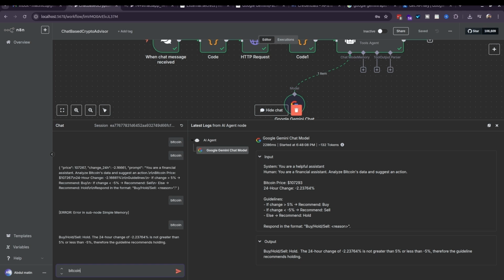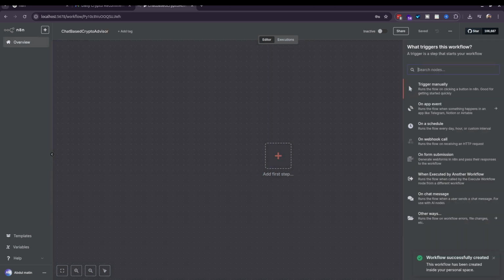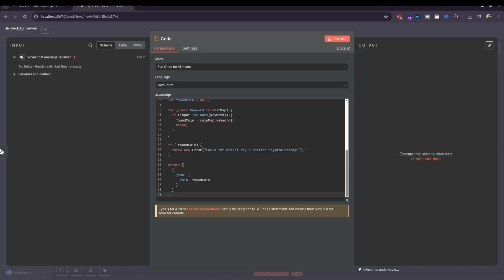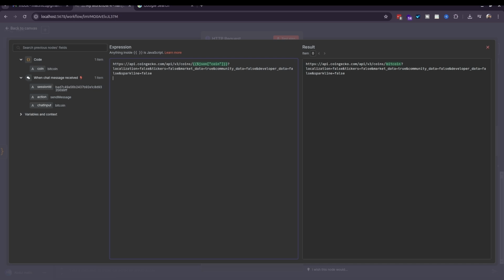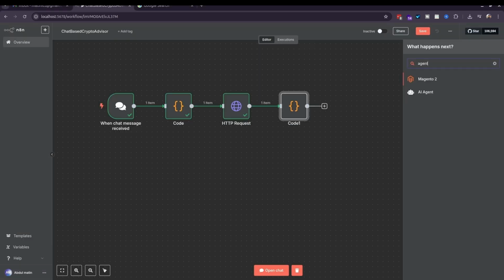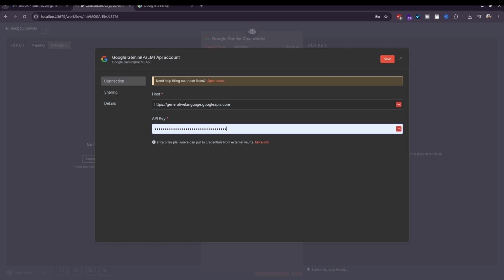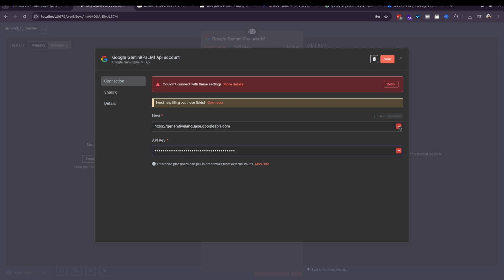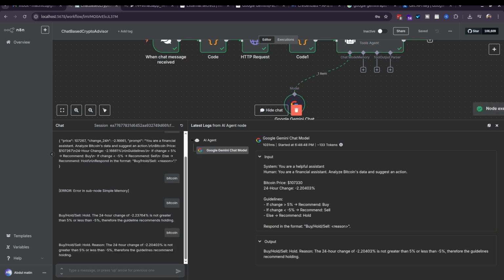Build Own AI-Powered Crypto Chatbot Advisor!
## 🚀 Build Your Own AI-Powered Crypto Chatbot Advisor with n8n, CoinGecko & Gemini AI

In this video, you’ll learn how to create an intelligent, real-time AI Crypto Chatbot Advisor using **n8n**, **CoinGecko API**, and **Google Gemini AI**. This chatbot detects the mentioned cryptocurrency in the user's input, fetches live market data, and replies with a smart Buy / Sell / Hold recommendation — all fully automated!

Whether you're an automation lover, crypto trader, or AI enthusiast — this build is for you.

### Download Code &  Full Workflow

### ⏱️ Video Chapters

00:00 – Introduction to the AI Crypto Chatbot
00:48 – Chatbot Demo
02:20 – Workflow Overview in n8n
02:45 – Step 1: When Chat Message Received
03:00 – Step 2: Detect Coin from User Input (JavaScript code)
03:45 – Step 3: CoinGecko API – Live Market Data
04:10 – Step 4: Prepare AI Prompt from Price and Change
04:45 – Step 5: Google Gemini LLM Configuration
05:15 – End-to-End Test
05:30 – Add More Coins to the Bot
06:00 – Outro, GitHub Link, Subscribe

* Detect cryptocurrency keywords like BTC, ETH, DOGE from user input
* Fetch real-time crypto data using CoinGecko’s API
* Generate trading advice using Google Gemini AI
* Build chatbot logic inside n8n using low-code
* Combine APIs, AI, and automation tools in one powerful workflow

### 🛠 Tools Used

* n8n – Open Source Workflow Automation
* CoinGecko API – Market Data Provider
* Google Gemini AI – LLM Integration
* Optional Chat Interfaces – Telegram, Discord, etc.
* Gemini API Key (example): AIzaSyBKY71eLThADR5SjA8rF\_BOB4xV1-r-AjI

### 💰 Supported Coins

* Bitcoin (BTC)
* Ethereum (ETH)
* Solana (SOL)
* Dogecoin (DOGE)
* Cardano (ADA)
* Polkadot (DOT)

### ✨ Sample AI Prompt Used

You are a financial assistant. Analyze Bitcoin's data and suggest an action.

Bitcoin Price: \$67000
24-Hour Change: +6.2%

Guidelines:

* If change is greater than 5 percent → Recommend Buy
* If change is less than -5 percent → Recommend Sell
* Else → Recommend Hold

Respond in the format: Buy / Hold / Sell - followed by reason

* Crypto Investors and Traders
* AI Enthusiasts and Engineers
* n8n and No-Code Builders
* Telegram Bot Developers
* Anyone exploring real-world AI and automation

💬 Need help? Comment "Send me the JSON" and I’ll assist you